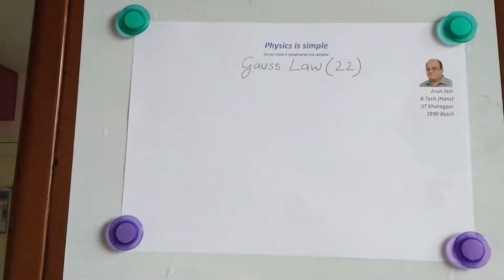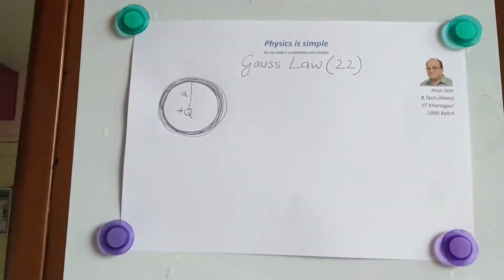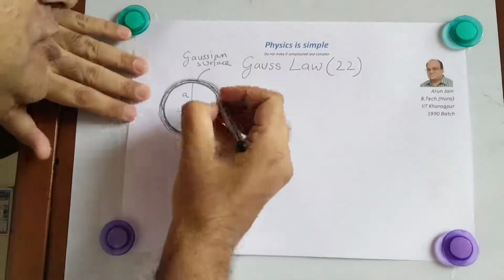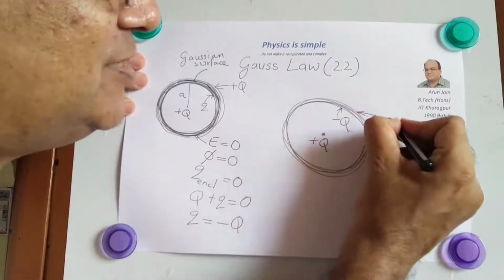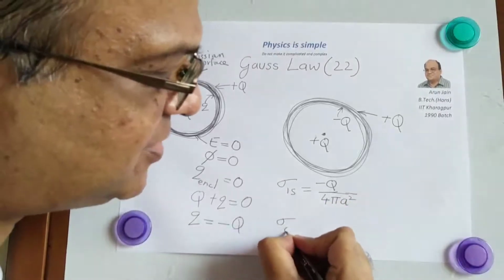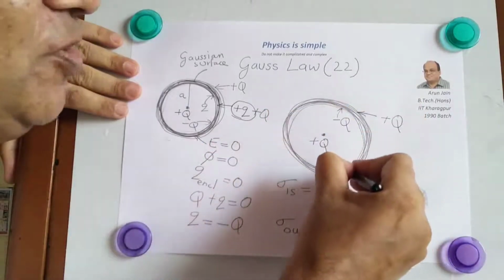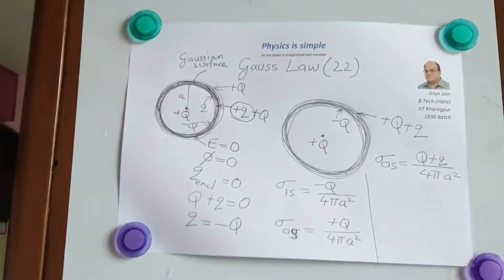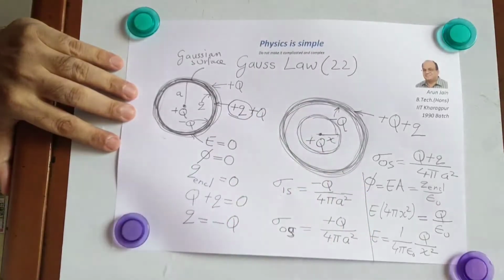22 Gauss Law 22 Q12